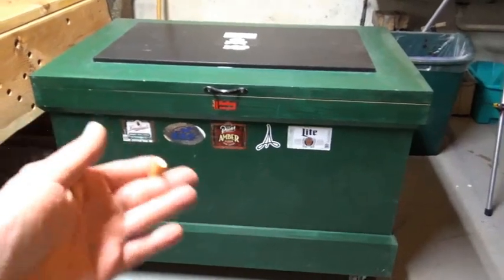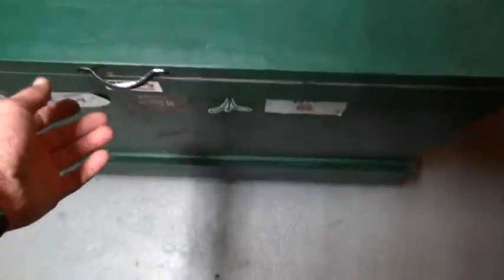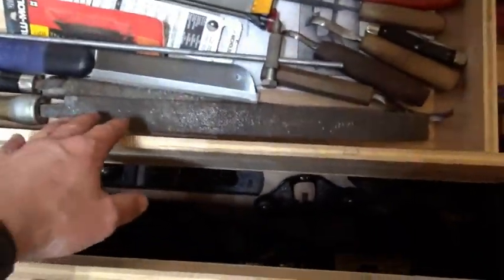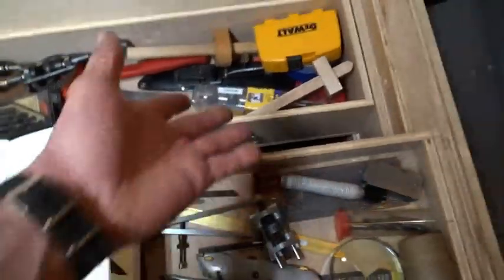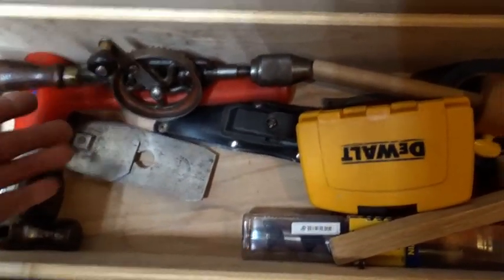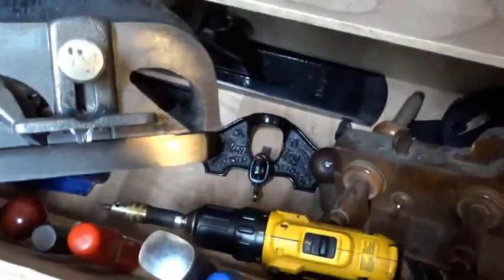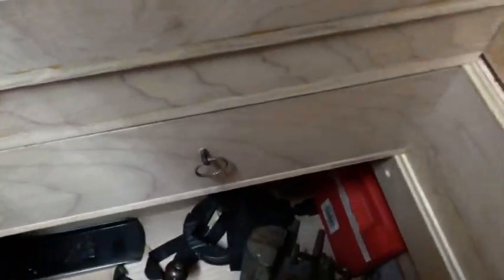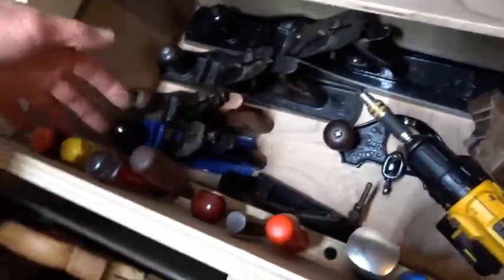The Grand Tool Box Tour: The Woodworking Tool Chest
Next up in the Grand Tool Box Tour is the woodworking tool chest I built.  Power tools?  Not necessary.  I can build anything my heart desires from the tools in this chest.  If the majority of your woodwork involves mostly power tools, you may want to watch this video.